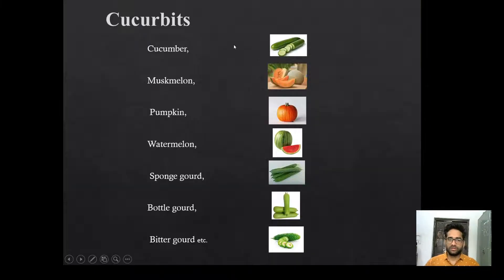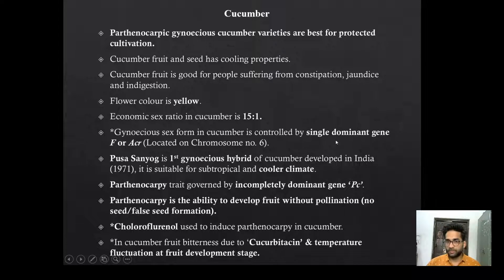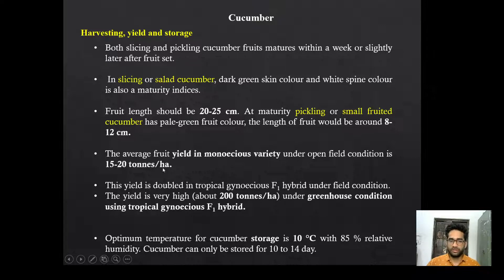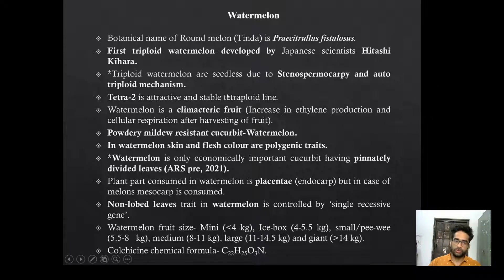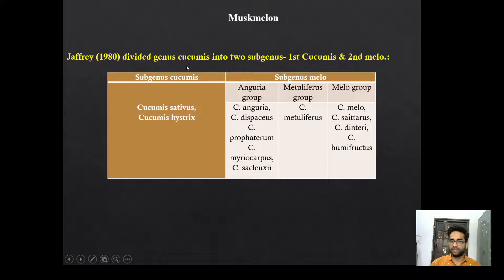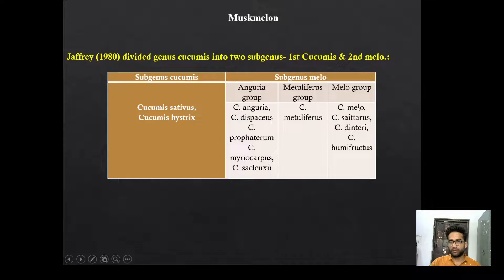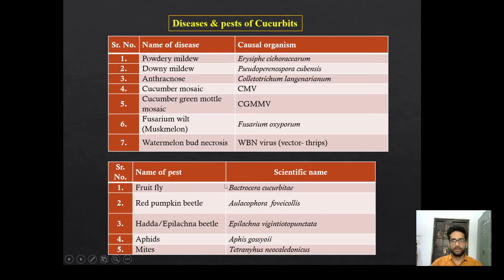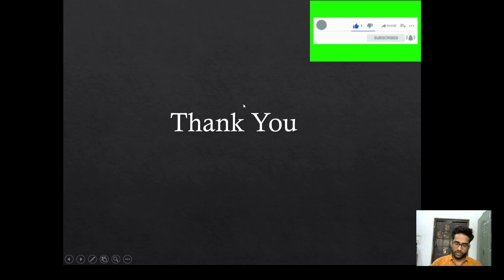Horticulture lecture series for JRF & SRF - Cucurbits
This video lecture gives you detailed information about cucurbits and their cultivation.